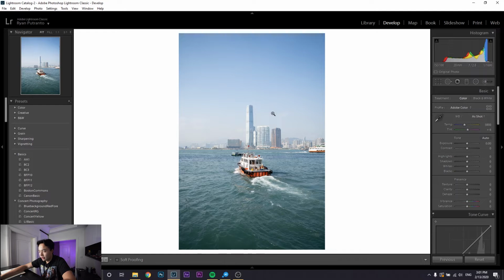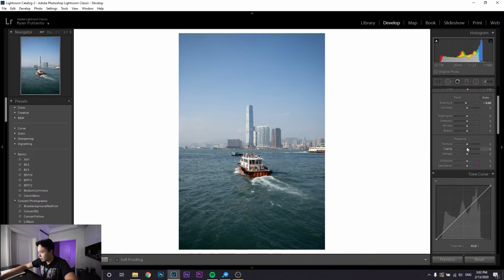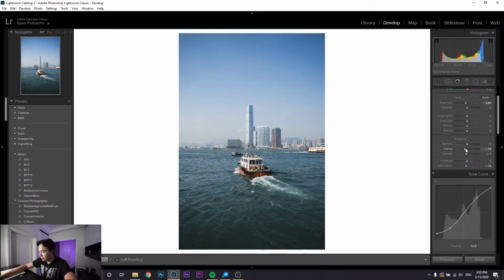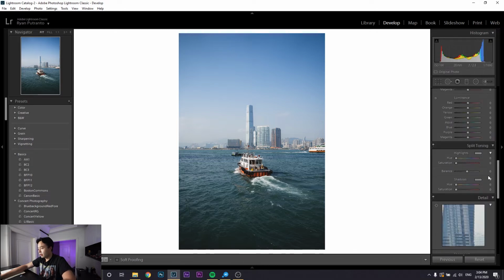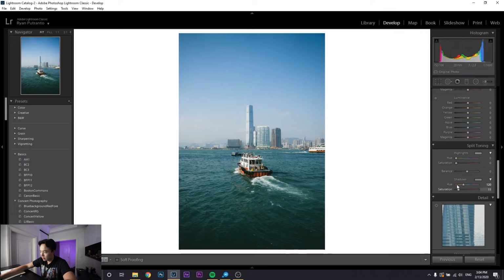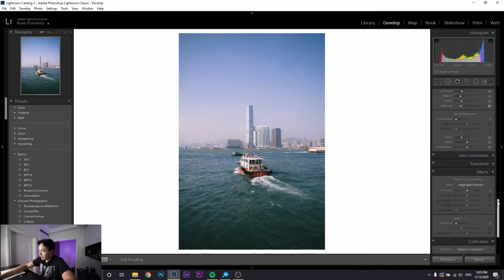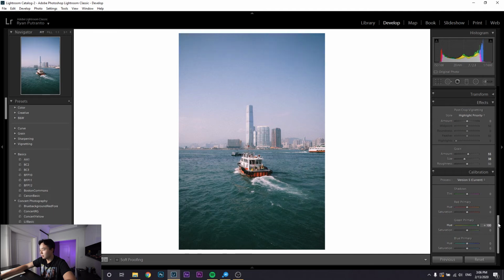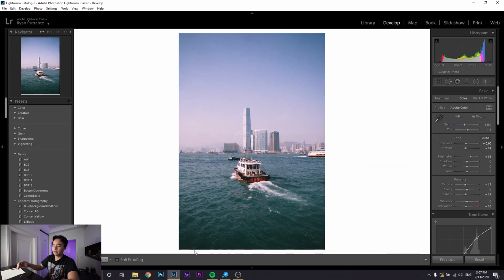FREE FILM INSPIRED PRESET LIGHTROOM 2020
Basic ass film preset for posers (like me).

I DECIDED NOT TO DO A PASSWORD SYSTEM. JUST WATCH THE VID THO PLZ

SONGS:
WHY- Dominic Fike (unreleased)
STOOPID - HXRY
Back in the Days - Mai Linge
Detroit - SINY